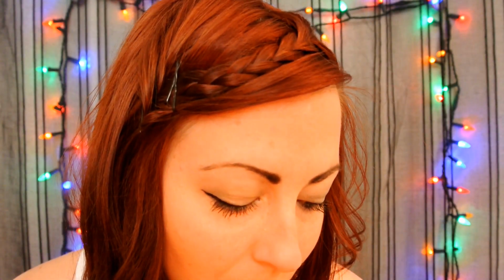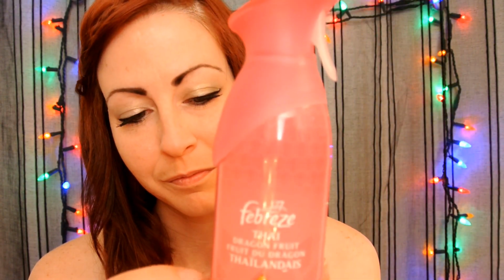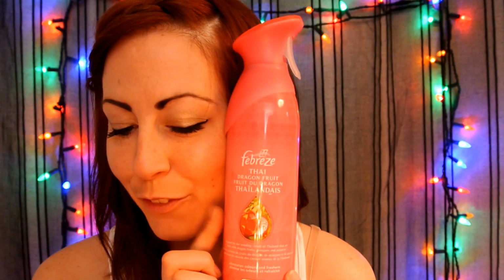★ASMR [HD]★10,000 Subscriber Special!★ A Seven Part TriggerFest! (Headphones Recommended))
★ASMR★-(Wear headphones for best results)- We did it! Thank you all from the bottom of my heart. I have so many amazing plans for future endeavors on this channel, and am excited to be on this journey with you! You guys rock my socks! ZZZZ

Jump To:
0:00 Intro & Breathing Excercise
7:54 Sound Triggers
17:01 Special Guest & Shout-outs
23:34 Cranial Nerve Exam Parody
28:01 Ear To Ear Whisper-Inspirational Quotes
32:01 Soft Spoken GAME OF THRONES Reading-Deanerys Pt 2
42:22 Thanks & future video
42:45 Bloopers (With special guest) and Outro